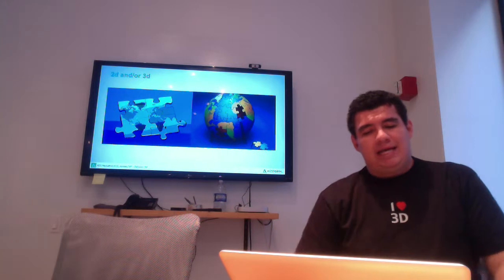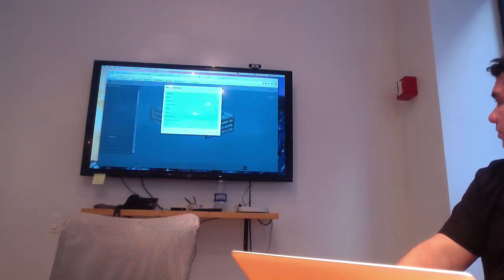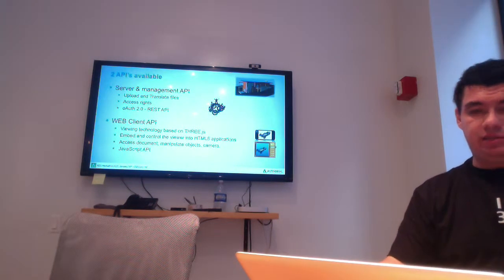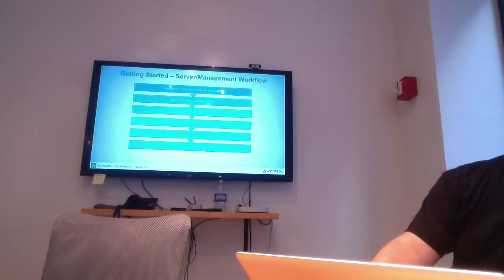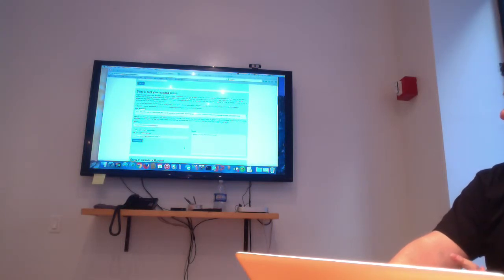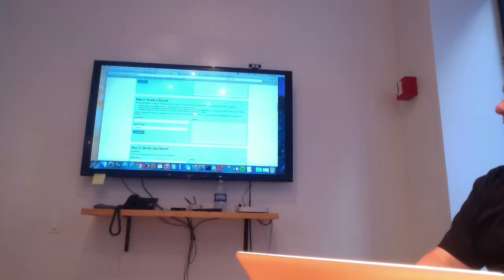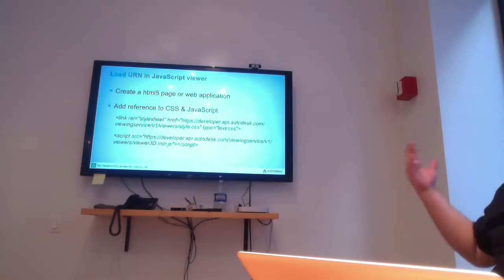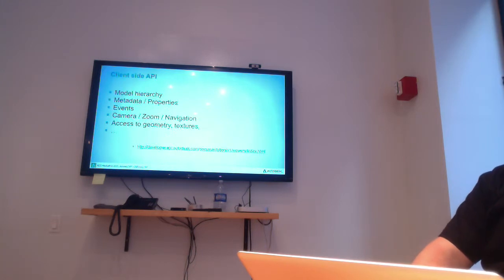NYC AEC Hackathon - Autodesk's Jaime